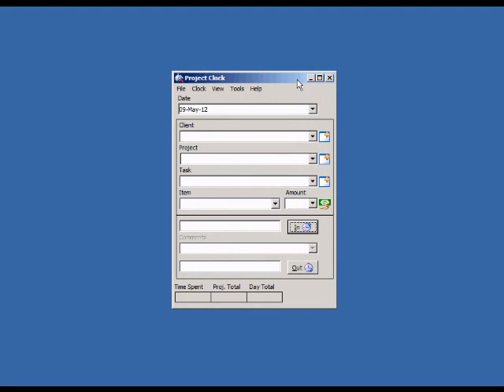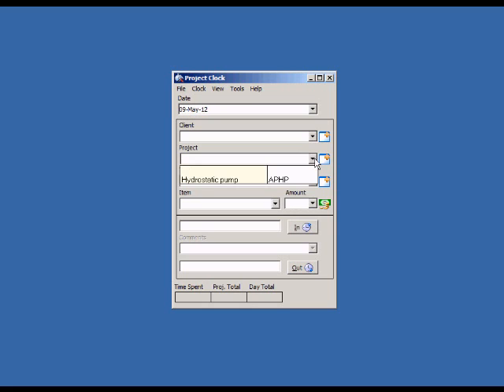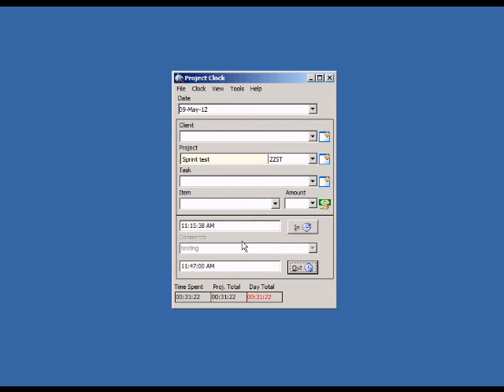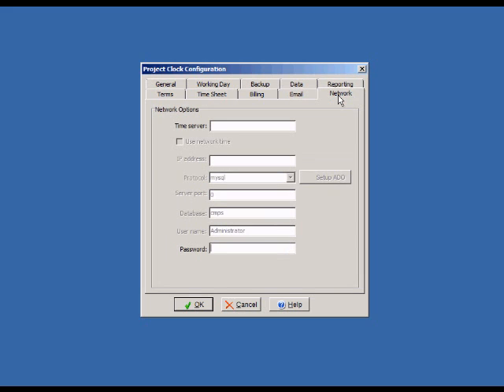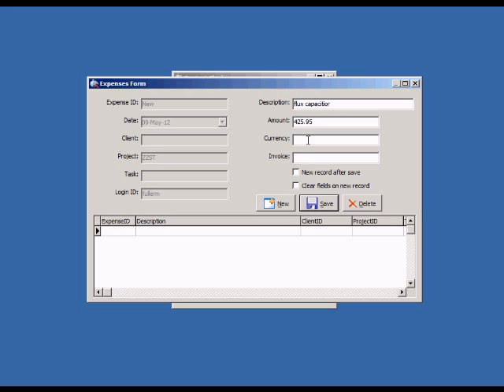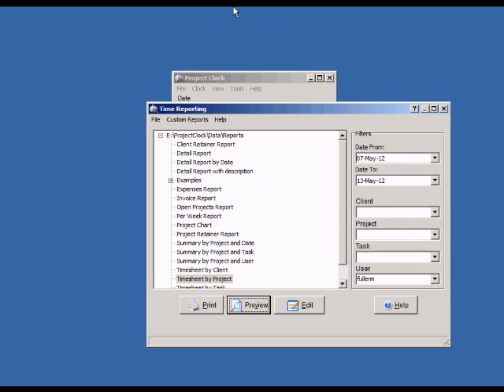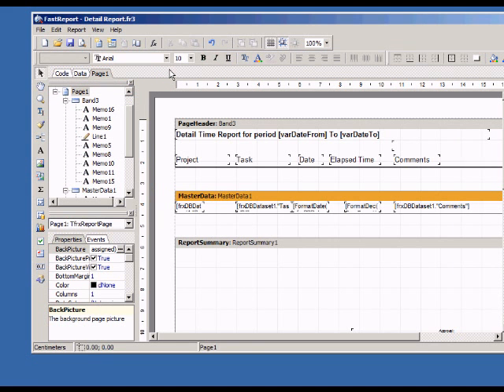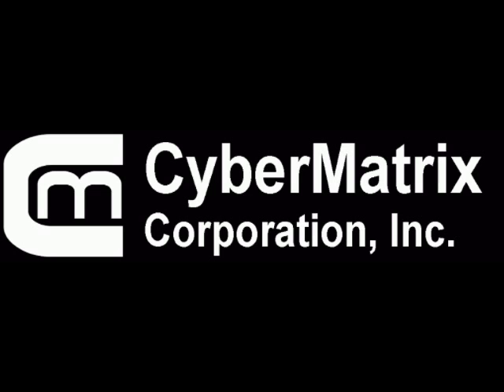Project Clock - Windows Time Recording and Billing Software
Demonstrates some of the key features of Windows Project Clock software from CyberMatrix. Learn how to record your time and bill your clients with this easy to use time billing software.